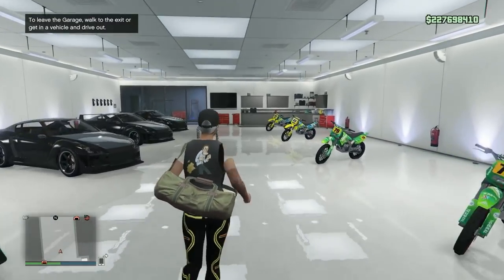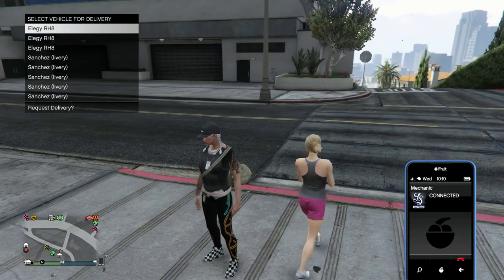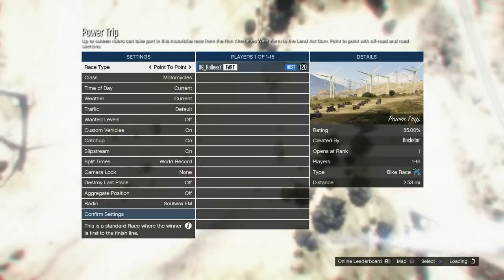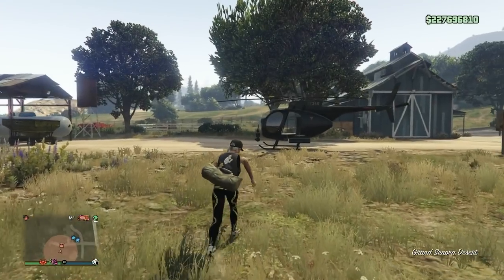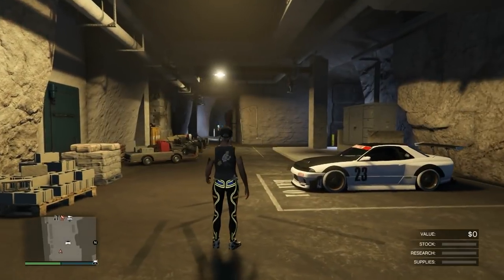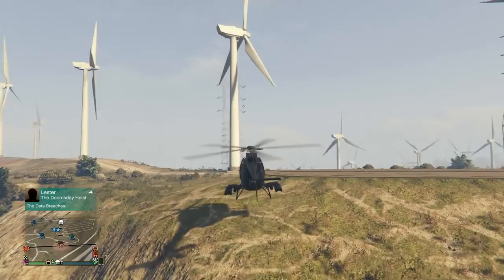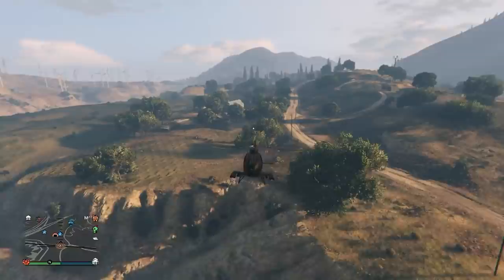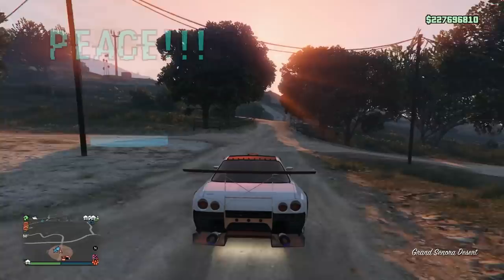*EASY*SOLO*MONEY GLITCH*CAR DUPLICATION GLITCH*GTA 5 ONLINE 1.43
QUESTIONS?? REQUESTS?!?